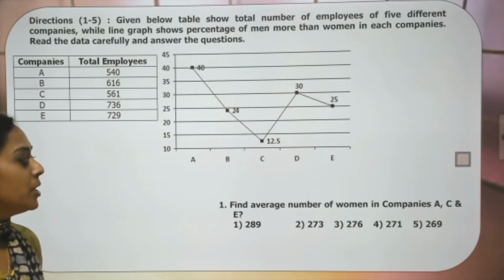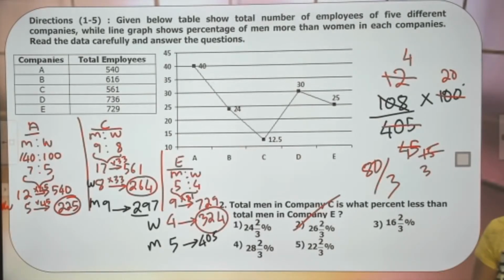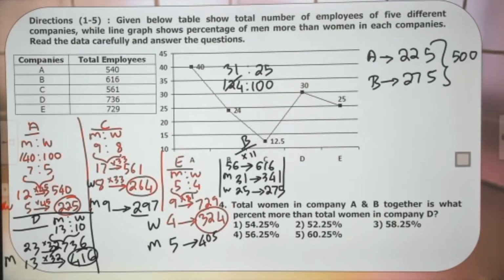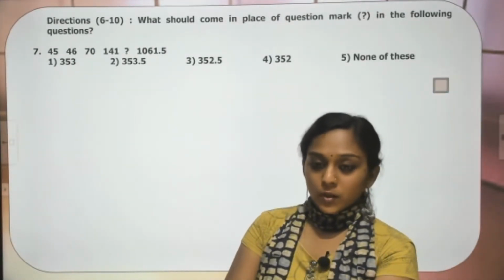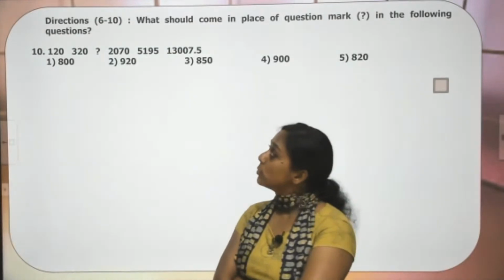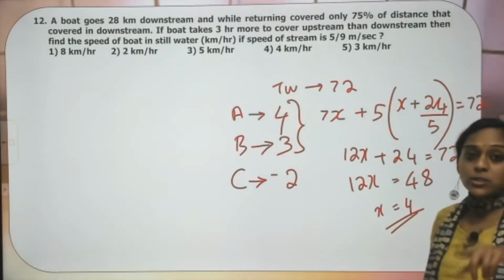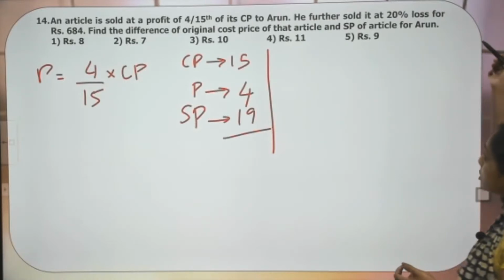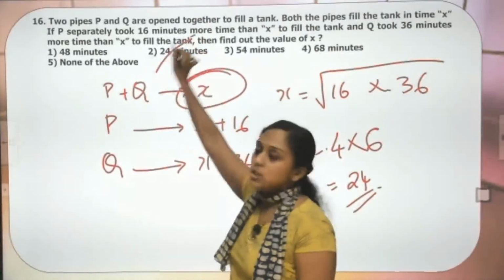Quantitative aptitude Class for Bank and SSC Exam | Bank/SSC Exam Preparation | ICD Kollam